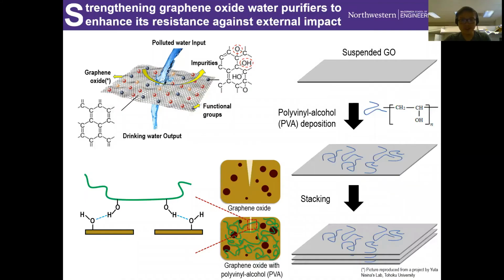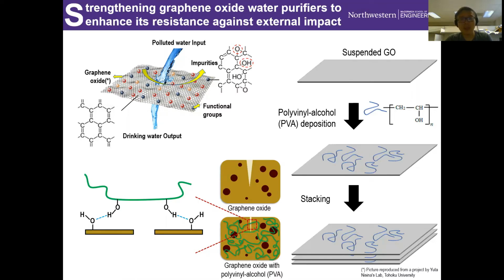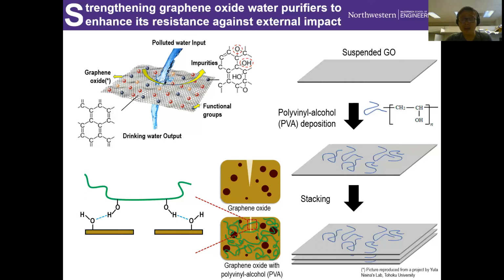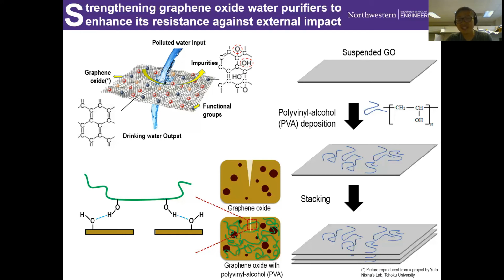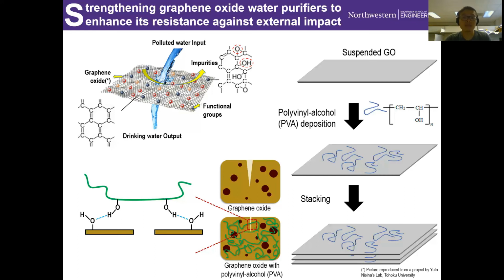Weaker is stronger? How to create a lighter but resilient water purifier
Hoang Nguyen - Theoretical and Applied Mechanics